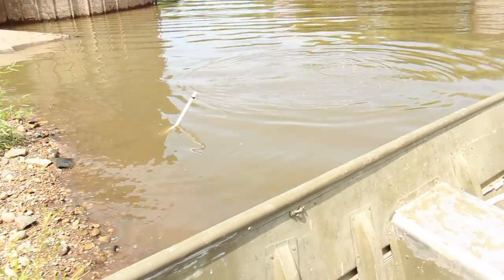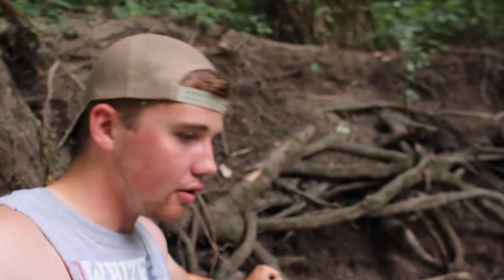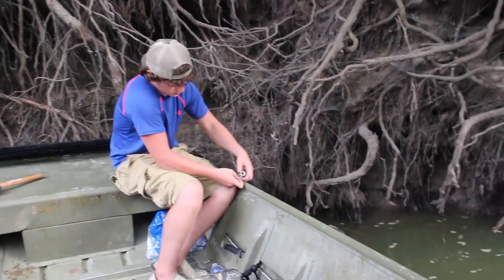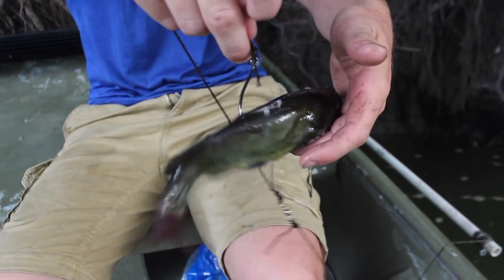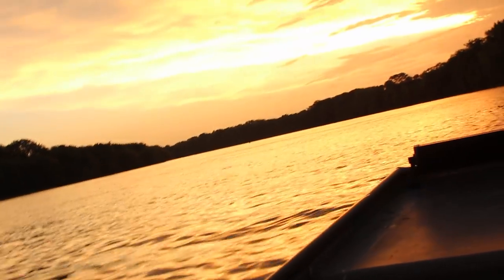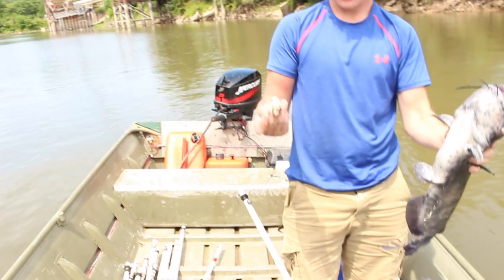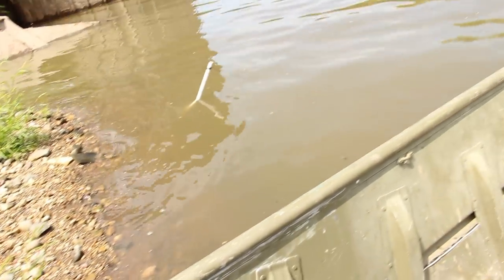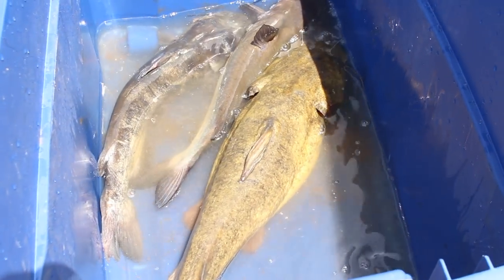River Catfish are CANNIBALS!!! Catfishing with LIVE BULLHEADS on Bank Poles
Bank pole fishing is extremely common on rivers and creeks. We used  LIVE bullheads and cutbait to target catfish, more specifically flathead catfish. Flatheads are known to eat bullhead and other species of fish. The latest giant 80+ Illinois river catfish had a TWO POUND drum in its stomach according to DNR. Fishing was tough, but I learned alot.